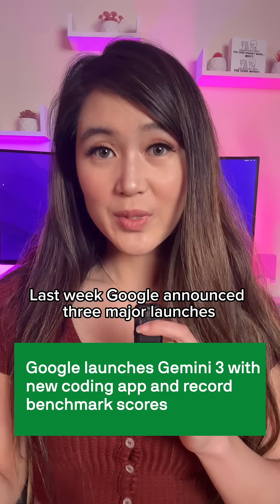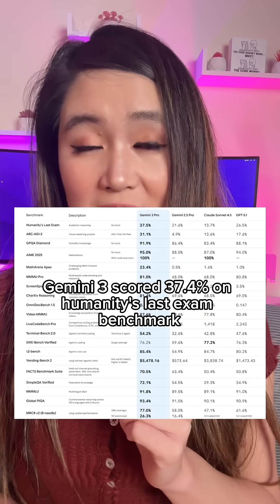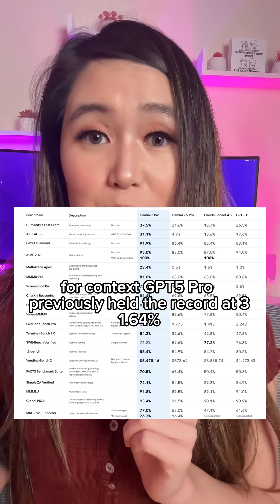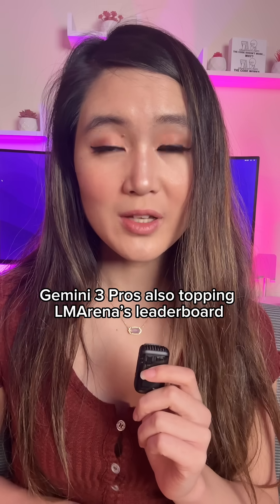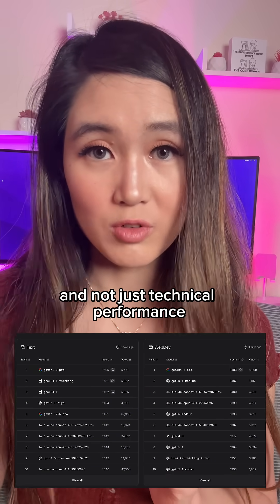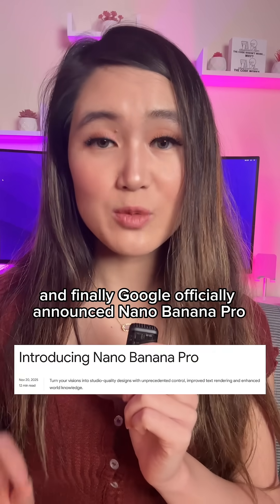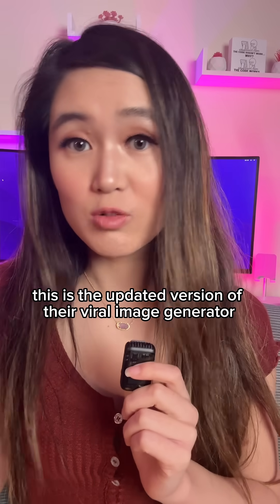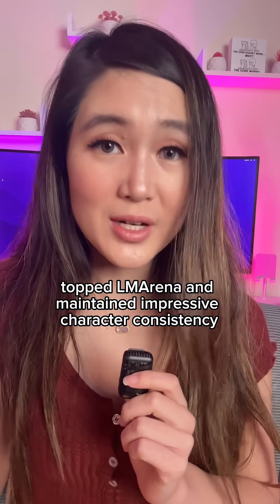Recap of Google’s Gemini 3 launch!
Recap of Google’s last week (Gemini 3, Nanobanana pro, antigravity)!

💻 Follow @madeline.m.zhang for coding memes + insights